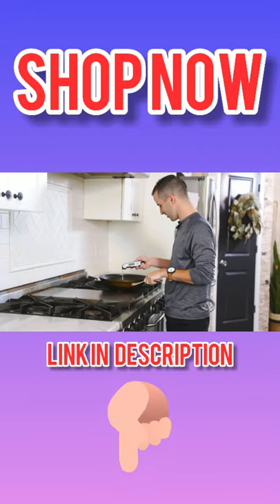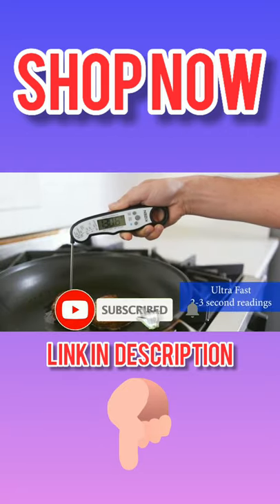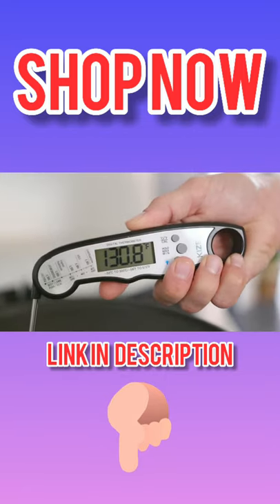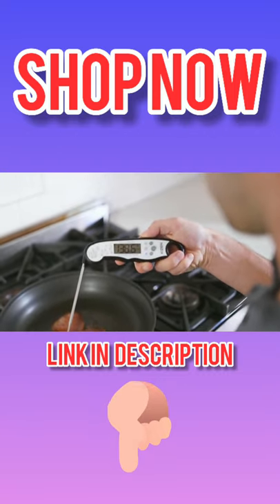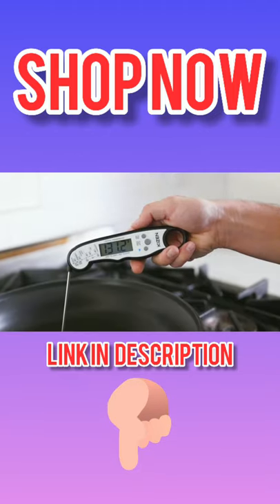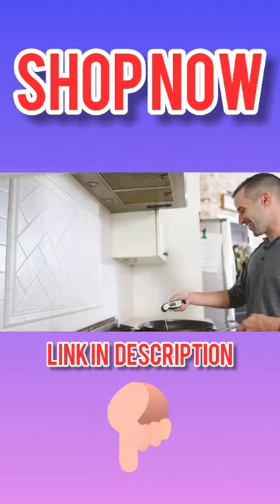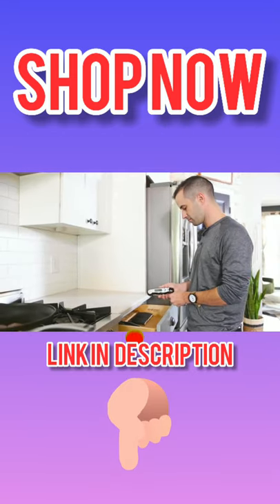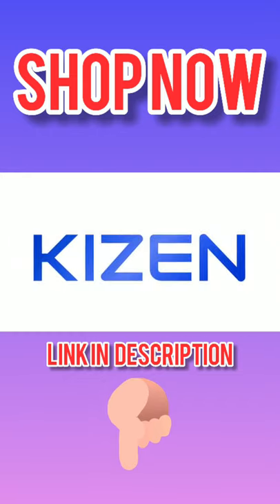Kizen Digital Meat Thermometers for Cooking | Amazon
Kizen Digital Meat Thermometers for Cooking - Waterproof Instant Read Food Thermometer for Meat, Deep Frying, Baking, Outdoor Cooking, Grilling, & BBQ (Black/White)

Ultra-Fast: Our instant read meat thermometer takes a temperature in as little as 3 seconds. Say goodbye to overdone or undercooked food and say hello to perfectly cooked steak, fish, or turkey every time!
Multi-Use: Our digital meat thermometer works great with beverages, deep frying, candy making, baking, grilling, and more! No matter what you're cooking, this tool will take your culinary skills to the next level.
Waterproof: Built for durability, the Kizen digital thermometer can be washed under running water. It also withstands drops and other kitchen accidents!
Convenient: Take the guesswork out of cooking with our easy-to-read cooking thermometer that displays temperature on a luminous LCD screen.
Gift Idea: No matter what the occasion is, our instant read food thermometer makes for an essential kitchen gadget that will make any foodie geek-out.
 Report incorrect